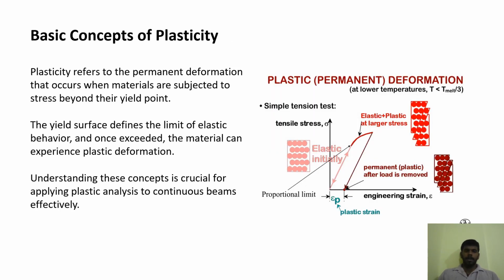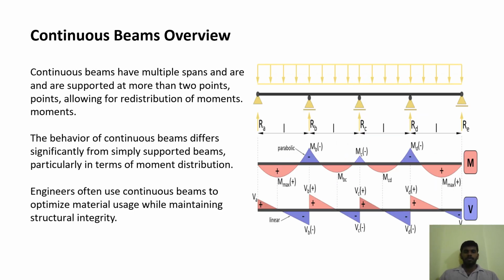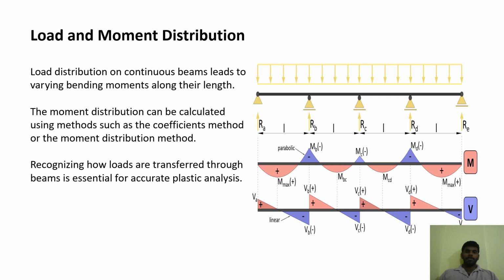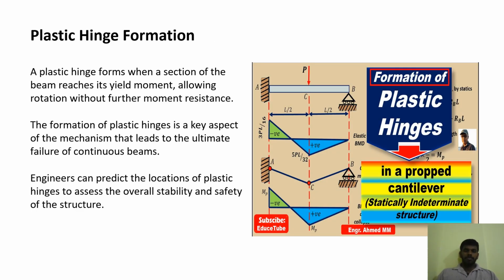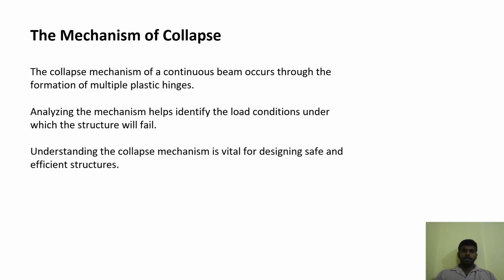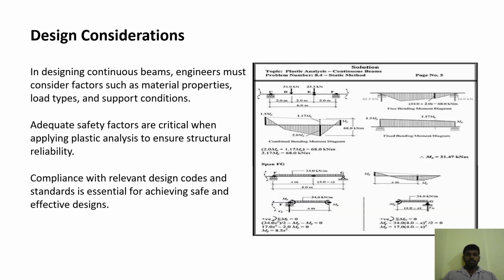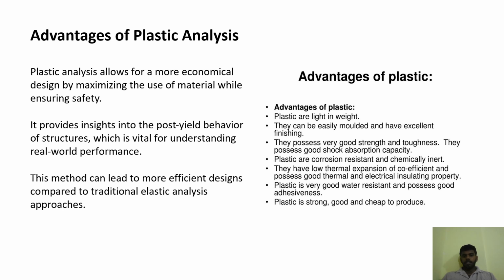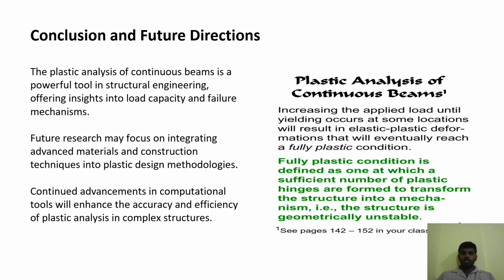Plastic Analysis Of Continuous Beams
We have discuss about the plastic analysis of continuous beams